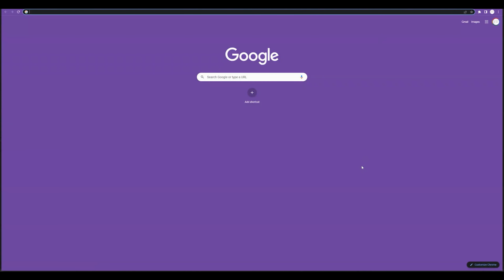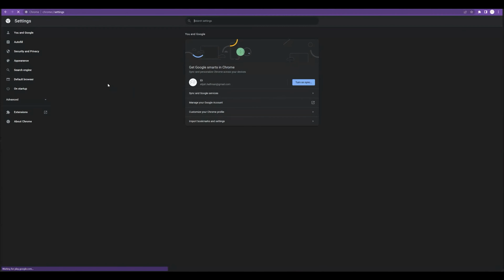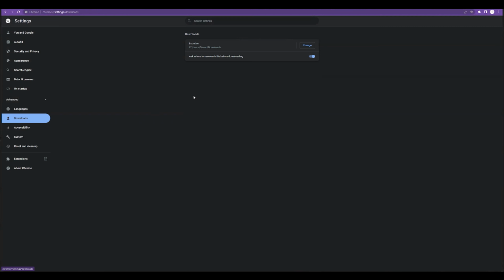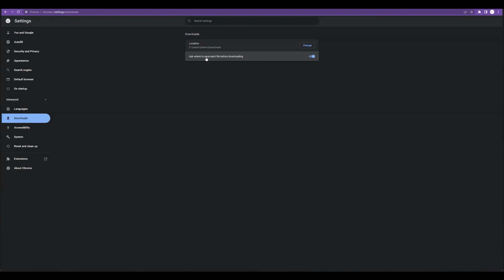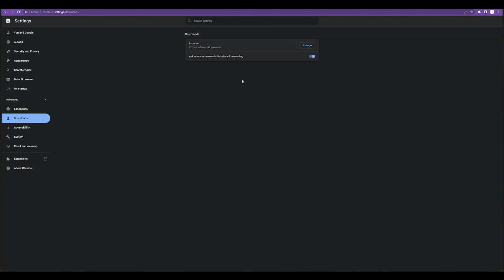How To Choose Where Your Files Are Downloaded (Google Chrome)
In this 8482 tutorial we are showing you how to choose where your files are downloaded in Google Chrome.